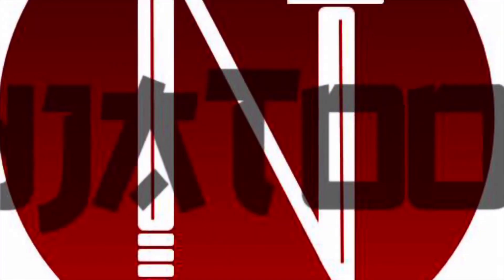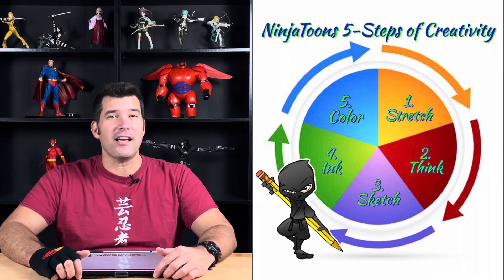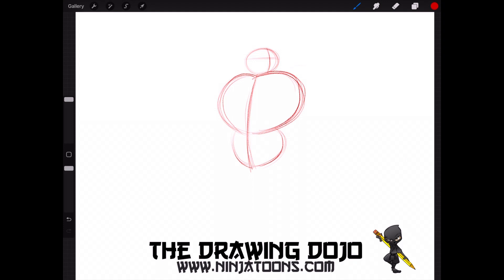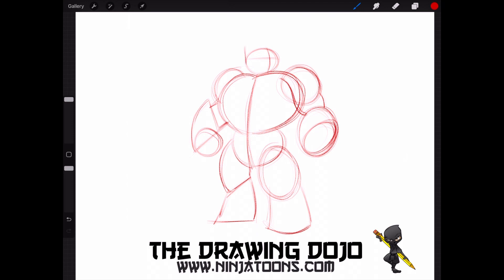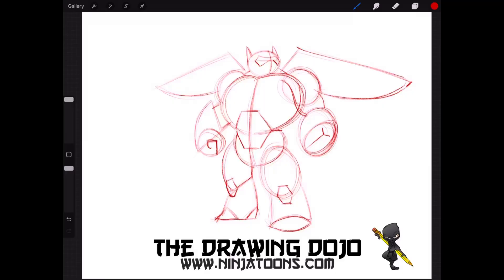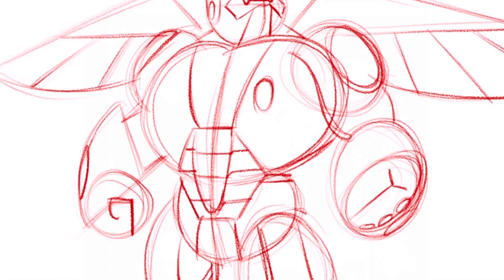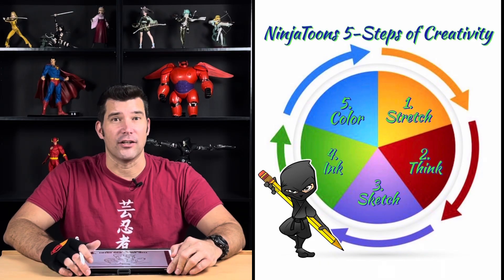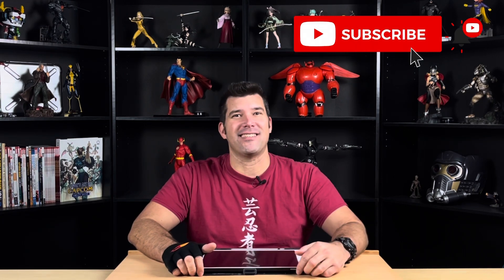How to Draw Baymax Step-By-Step Tutorial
⛩HAI-YA doin' everybody and Happy New Year! This is the ArtNinja’s second Walk-Thru Lesson of 2022 in the Drawing Dojo!

🥷Every week the ArtNinja will walk you thru one of his Step-By-Step Lessons just like he does every week in a LIVE class at NinjaToons.

📺In this video, the ArtNinja guides you with Step-By-Step instructions how to draw Baymax from Big Hero 6 for this second week in the New Year! Learn how by watching today’s video.

✏️Now hit PLAY and let’s add Baymax to the next page in your sketchbook!

“Your talent is God's gift to you. What you do with it is your gift back to God.”